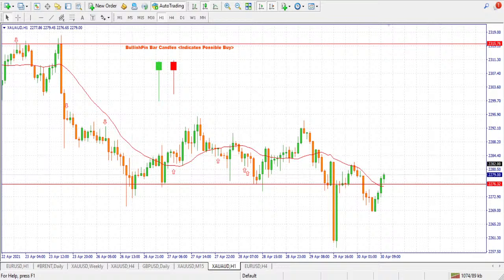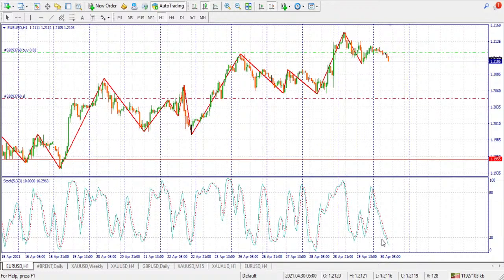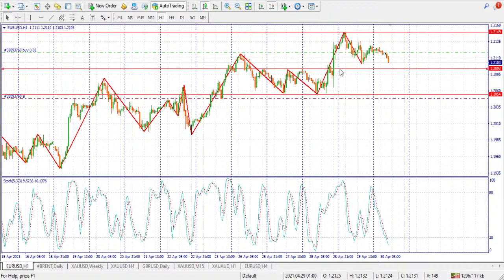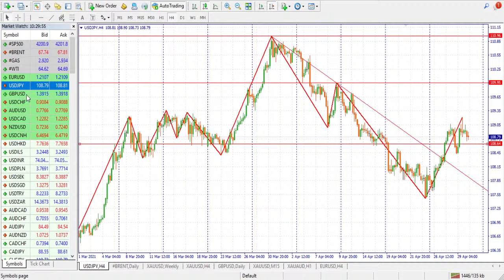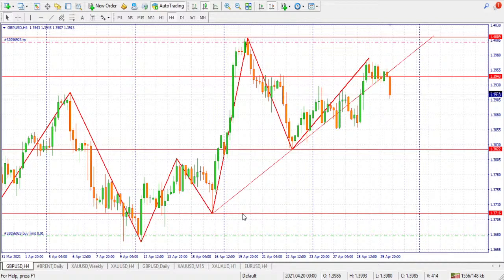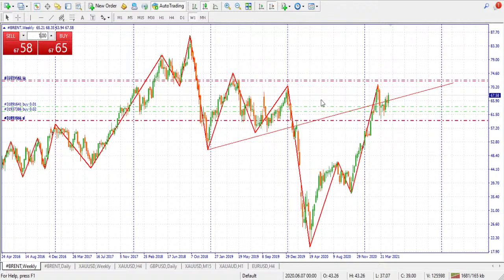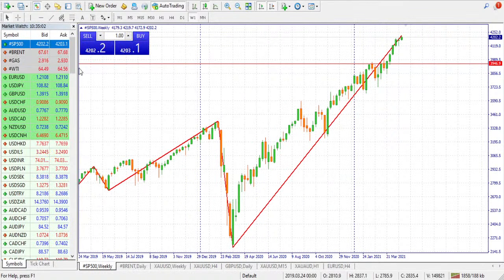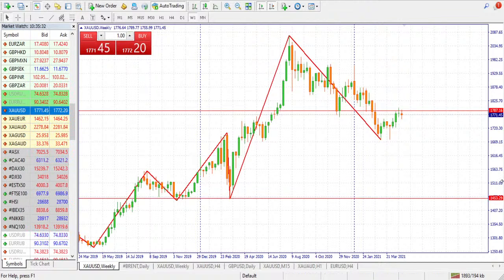Forex Forecast - 30 April 2021 [FRESHFOREX.COM]